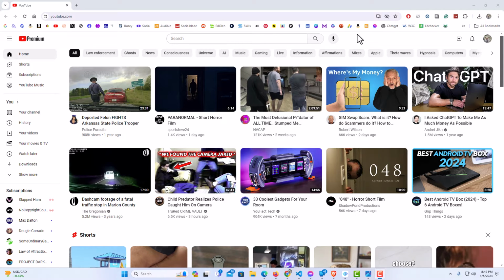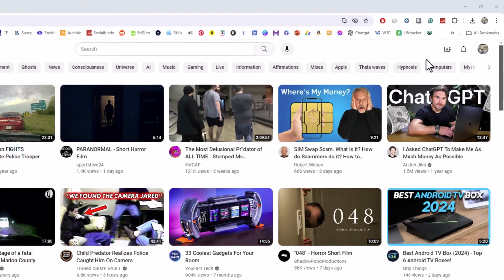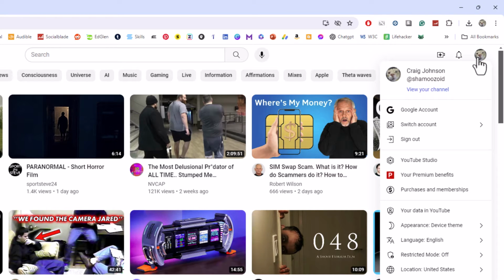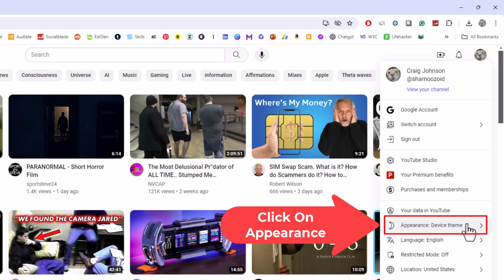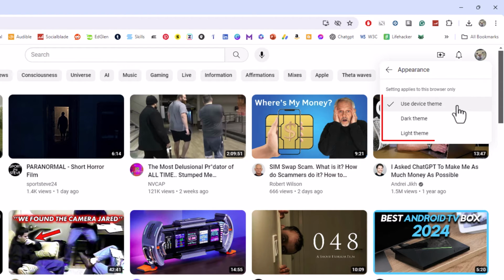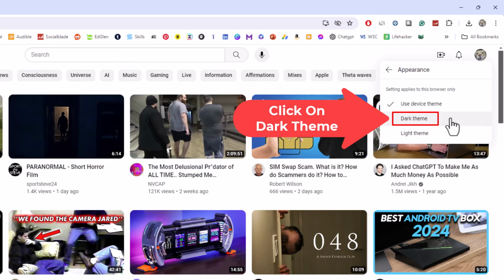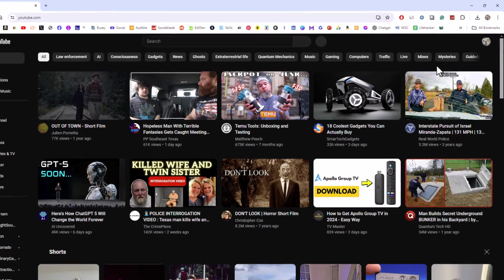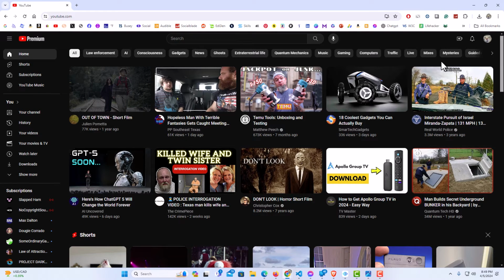How To Enable Dark Mode On YouTube Using A PC ( Browser Version) Step-by-Step Tutorial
Illuminate Your YouTube Experience: Enabling Dark Mode on PC (Tutorial)

Discover how to transform your YouTube browsing experience with our step-by-step tutorial on enabling Dark Mode using a PC. Dive into the settings menu and learn how to toggle Dark Mode effortlessly, reducing eye strain and enhancing visual comfort during late-night browsing sessions. Let's optimize your YouTube interface for a sleek and stylish viewing experience on PC!

Simple Steps
1. Open your browser and go to the YouTube website.
2. Click on the "Profile Icon" in the upper right and choose "Appearance".
3. In the new dialog box that appears, click on "Dark Theme".

Chapters
0:00 How To Turn On Dark Mode On YouTube Using A PC
0:17  Open Your Browser And Sign Into The YouTube Website
0:27 Click On Your Profile Icon
0:37 Click On Appearance
0:47 Choose Dark Theme